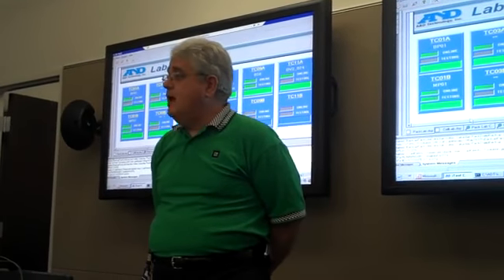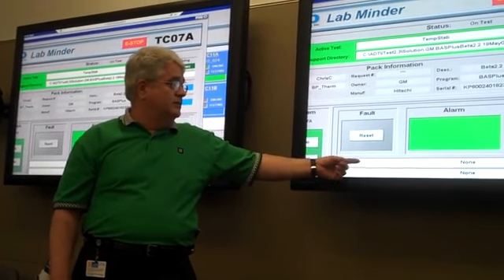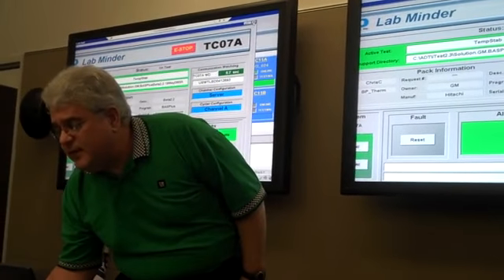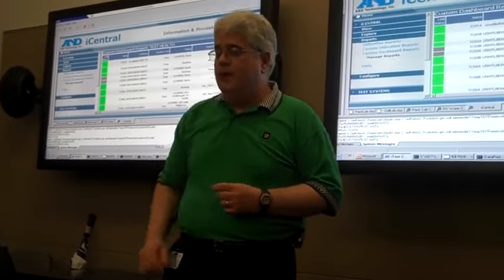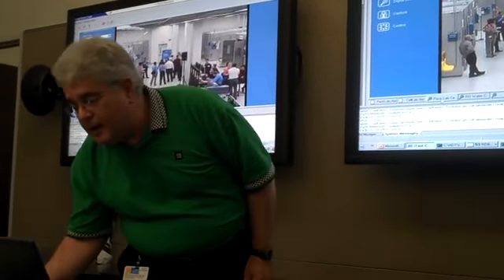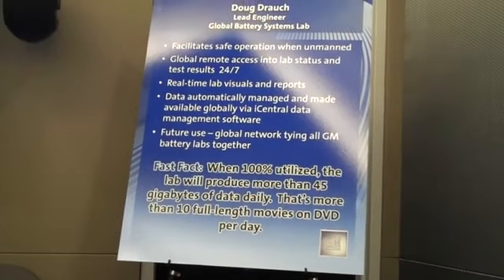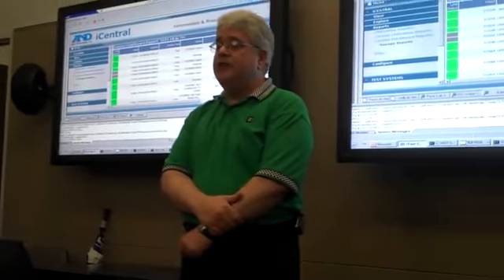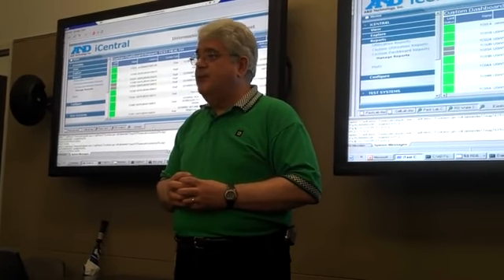What Happens Inside GM's Global Battery Systems Lab.flv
Danny Beck would like to provide you the shopper with as much information you need to make an informed decision. We have also set up a dedicated department monitoring the internet to further our assistance. We realize that alot of people are driving farther to get the best deal we have sold cars and trucks to people not only in Tulsa but Sapulpa, Sand Springs, Jenks, Bixby, Broken Arrow, Coweta, Muskogee, Catoosa, Owasso, Claremore, Skiatook, Cleveland, Hominy, Ponca City, Chandler, Okmulgee and Henryetta, OK.